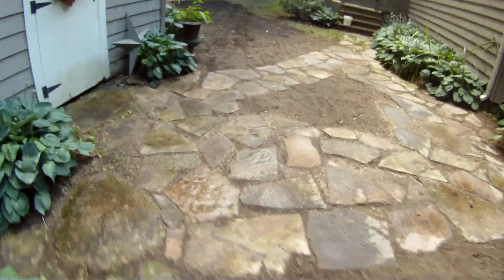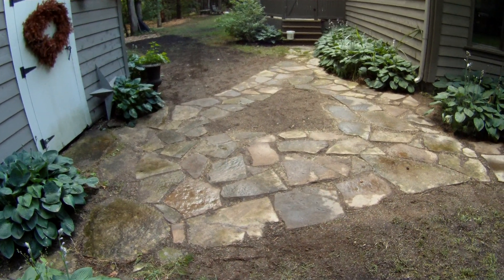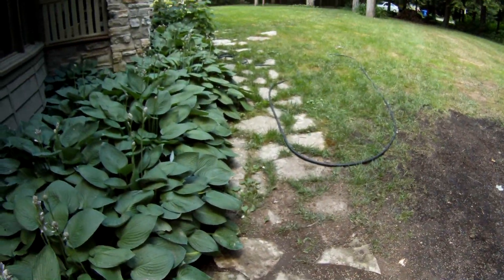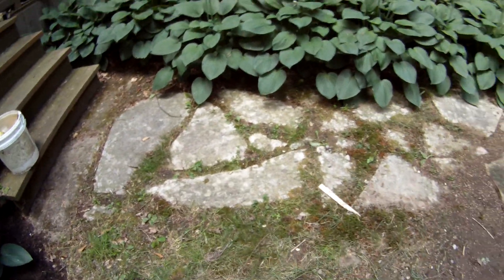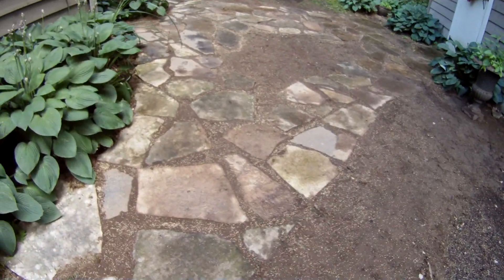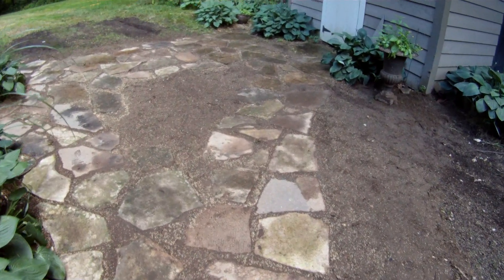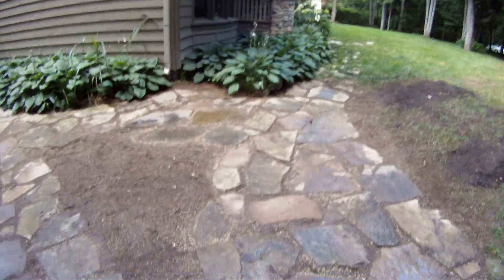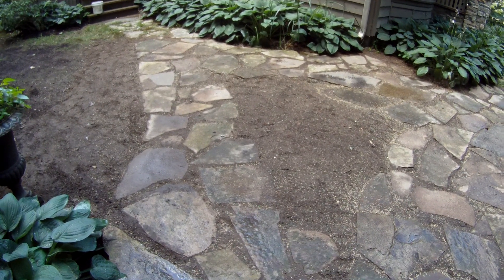Flagstone lift and replace (after)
Lifting and replacing old broken flagstones into a new pattern